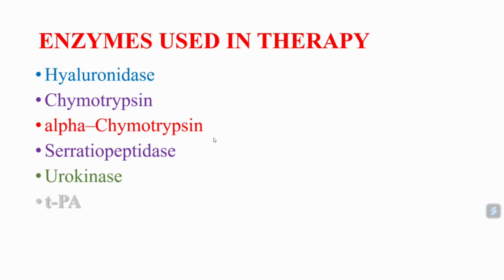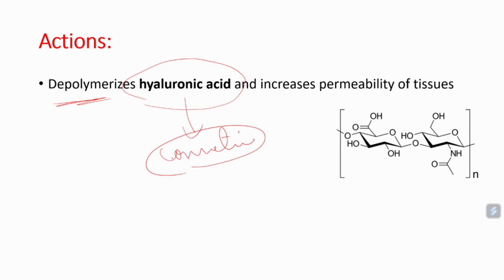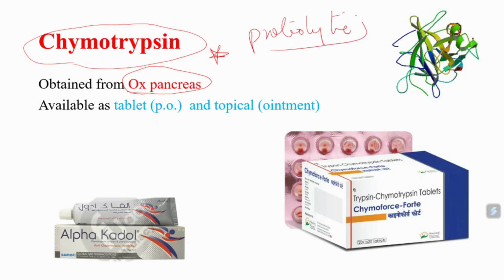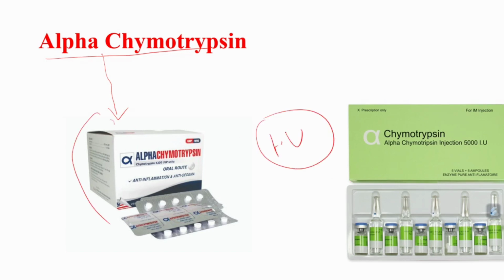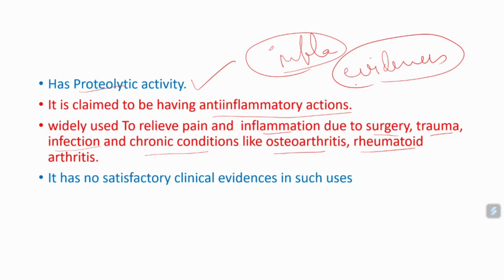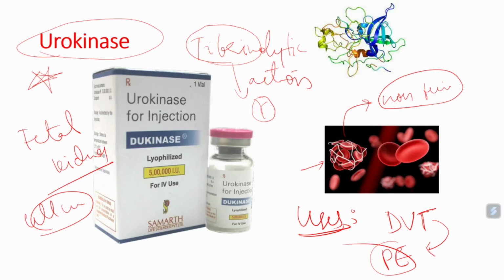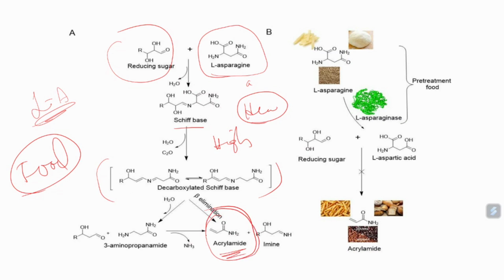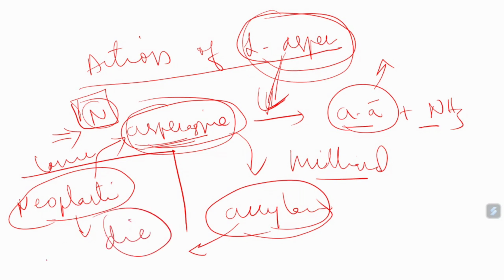Enzymes used in Hospitals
Enzymes play important roles in various medical applications, therapeutic treatments, and research. Here are some examples of enzymes used in hospitals:
Proteolytic enzymes: These enzymes are used in wound care to remove dead tissue and promote healing. Examples include collagenase and trypsin.
few are discussed here.